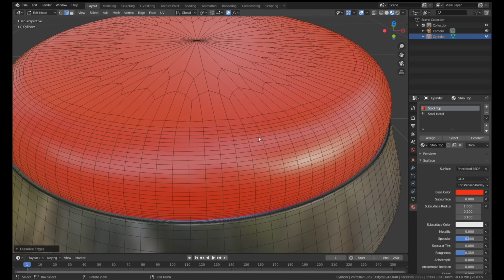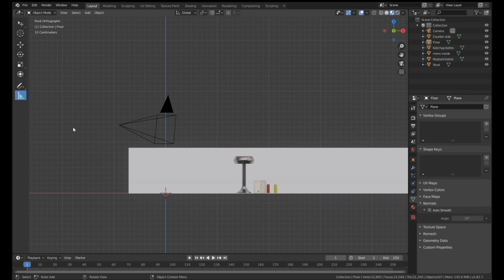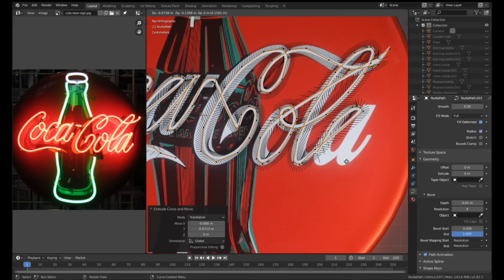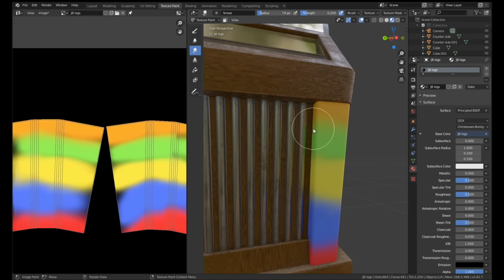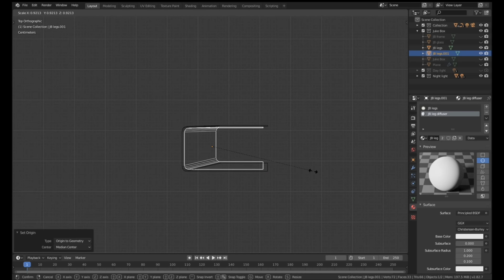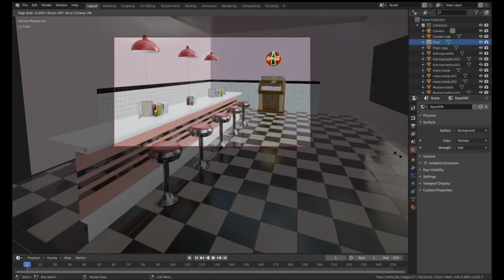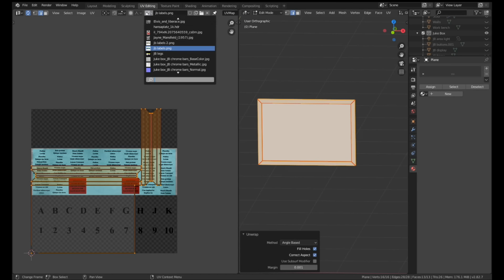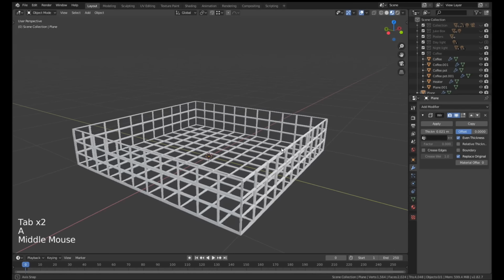How I created a 1950s diner in Blender 2.83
In my last few videos, I've recreated photographs and paintings in Blender. For this video, I thought I'd break down the whole process of creating an original piece of artwork in Blender.

My Gear -
(Camera) Canon M50
(Processor) Ryzen 2700x processor
(RAM) Gammix 3000 MHz (I have two of these)
(Motherboard) Asrock B450 pro4 Motherboard